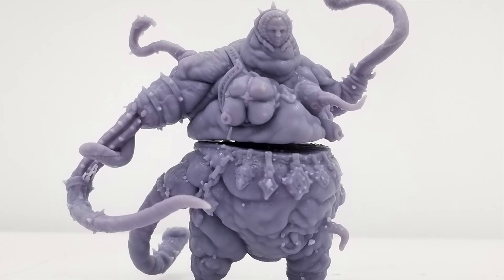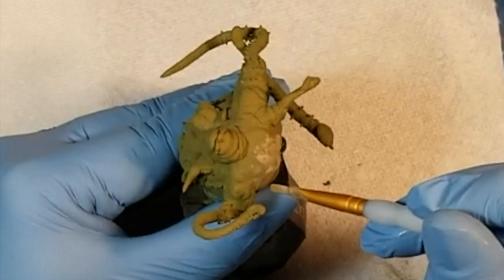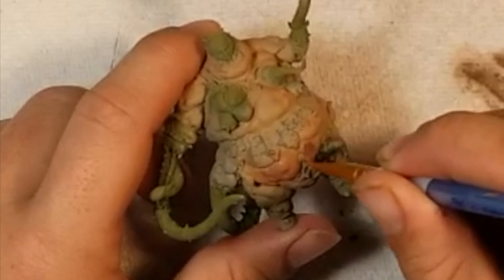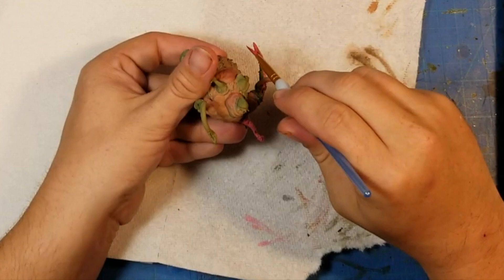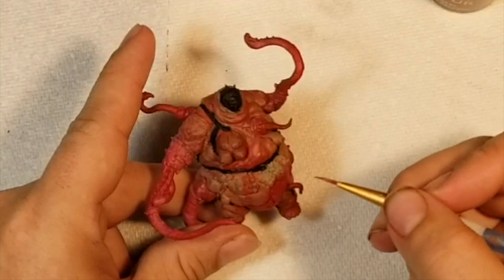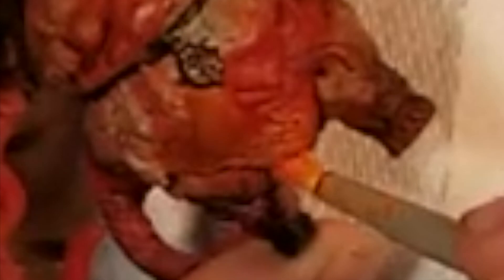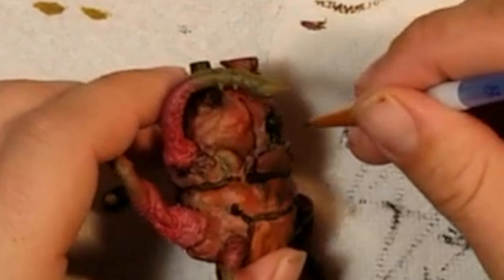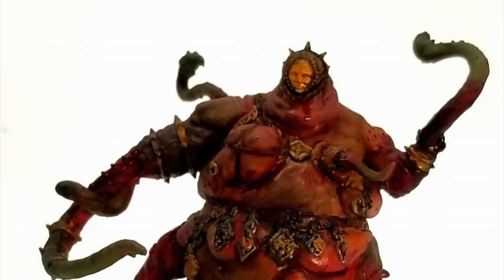HOW TO PAINT "GROSS"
In this video I go over my process for painting gross bits! Contrast , shade, layer an dry-brushing,...oh my! Do you ave what it takes to learn my secerts?

This is my first ever mini from the BEASTARUM AND BOY DID I LIKE IT.

If you want to be really cool, tell them I sent you!

all music used in the video is owned by me:

By no means it is a detailed video but I hope  you get something out of it.